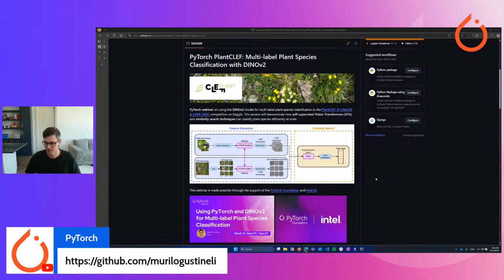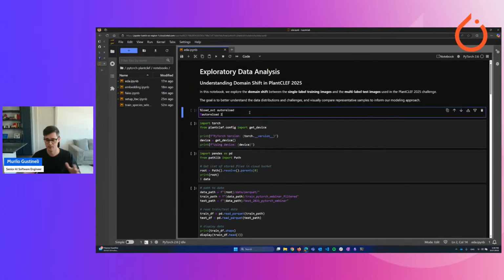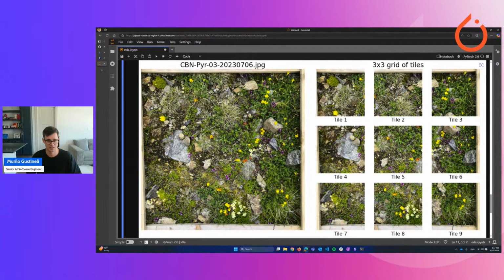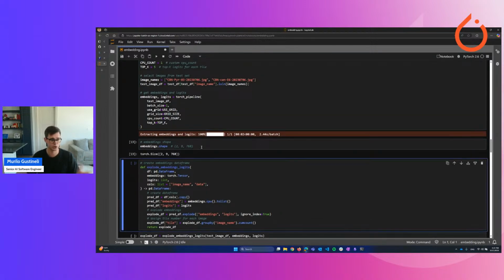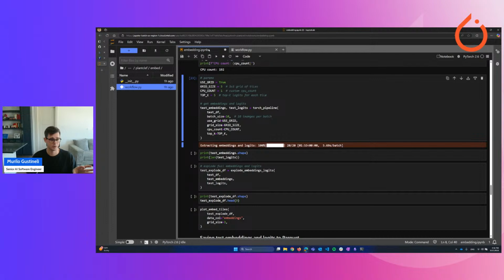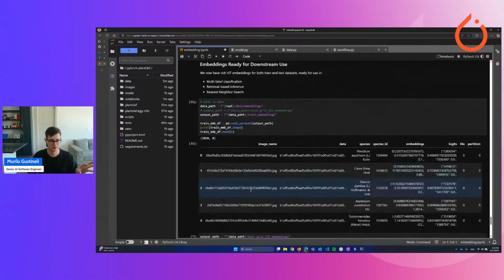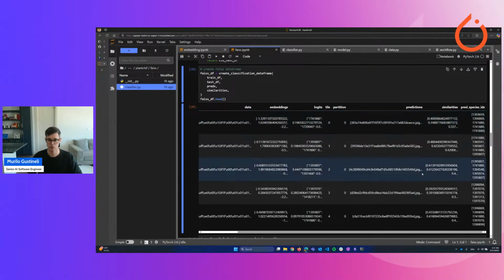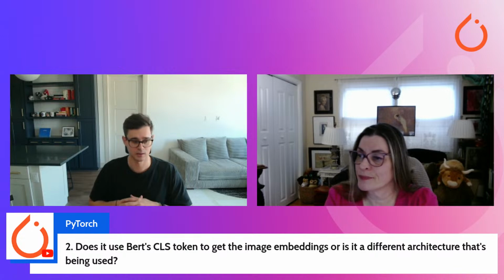Using PyTorch and DINOv2 for Multi-label Plant Species Classification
Join Murilo Gustineli (Senior AI Software Solutions Engineer at Intel) for an engaging webinar on our innovative transfer learning approach using self-supervised Vision Transformers (DINOv2) for multi-label plant species classification in the PlantCLEF 2024 challenge.

Murilo will cover how we efficiently extract feature embeddings from a dataset of 1.4 million images and utilize PyTorch Lightning for model training and Apache Spark for data management.

Learn about our image processing techniques, including transforming images into grids of tiles and aggregating predictions to overcome computational challenges. Discover the significant performance improvements achieved and get insights into multi-label image classification. Perfect for PyTorch developers, this session will include a Q&A and access to our complete codebase

Murilo is currently pursuing a Master’s in Computer Science at Georgia Tech focusing on machine learning. His work involves creating synthetic datasets, fine-tuning large language models, and training multi-modal models using Intel® Gaudi® Al accelerators as part of the Development Enablement team. He is particularly interested in deep learning, information retrieval, and biodiversity research, aiming to improve species identification and support conservation efforts.